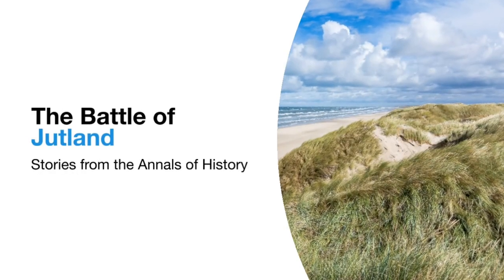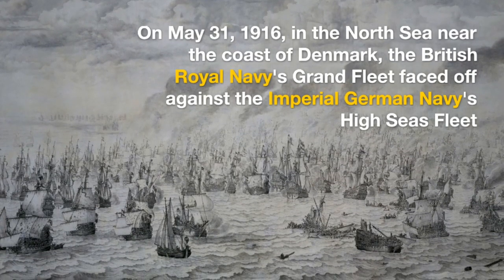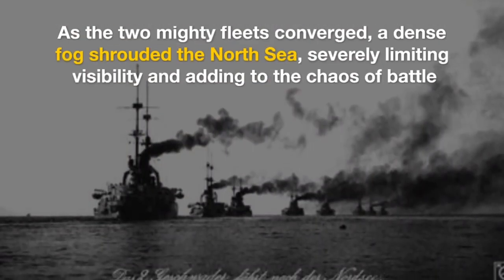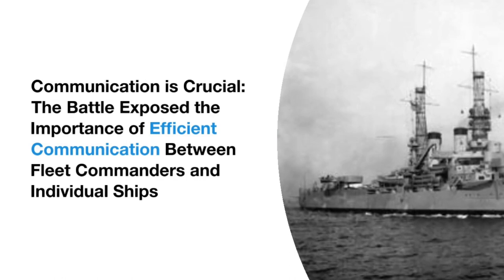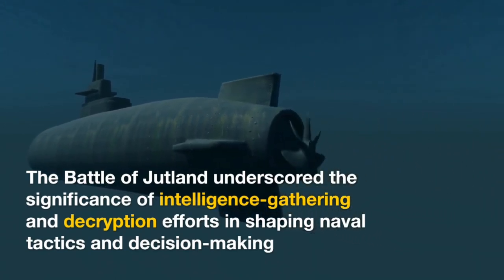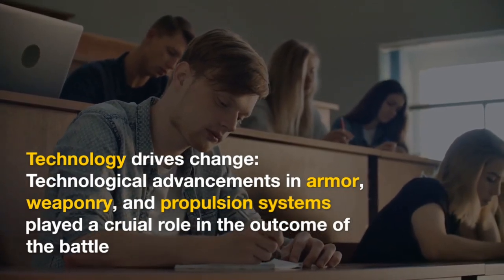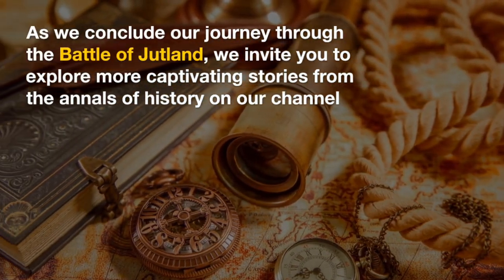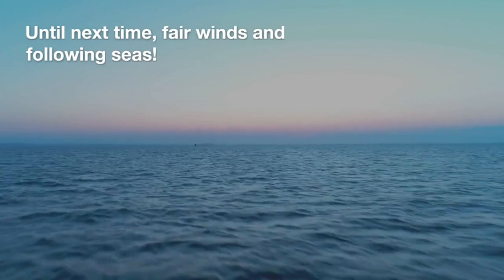"Jutland: The Naval Battle that Shook the Seas"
In this captivating video, we delve into the historic Battle of Jutland, a monumental clash that took place during World War I. Witness the convergence of the British Royal Navy's Grand Fleet and the Imperial German Navy's High Seas Fleet in the waters of the North Sea. Explore the strategies, tactics, and key moments that unfolded during this intense naval engagement, which ultimately shaped the course of the war.

Discover the commanding personalities and legendary vessels that participated in the battle, such as HMS Queen Elizabeth, HMS Lion, SMS Derfflinger, and SMS Seydlitz. We analyze the factors that led to the battle, the challenges faced by both sides, and the consequences that reverberated throughout history.

Join us as we examine the impact of technological advancements, the significance of this clash in the evolution of naval warfare, and the human stories of valor and sacrifice that emerged from the battle. This video provides a comprehensive overview of the Battle of Jutland, giving you a deeper understanding of this pivotal moment in maritime history.